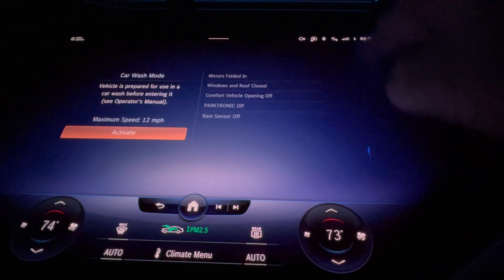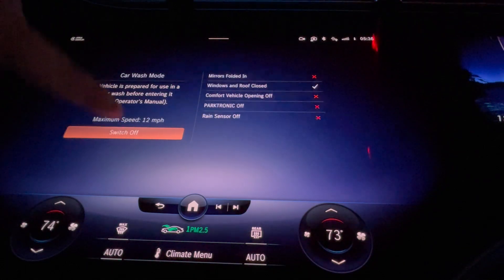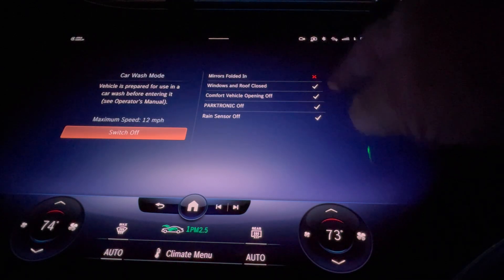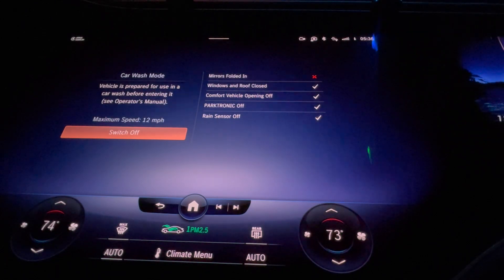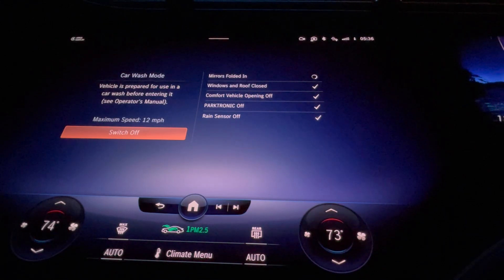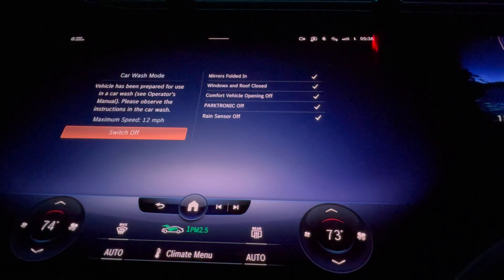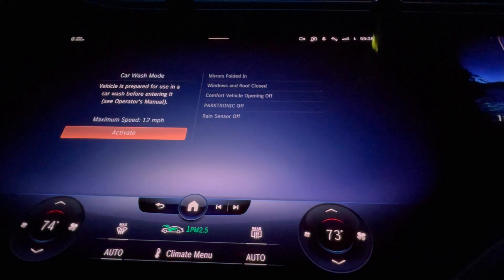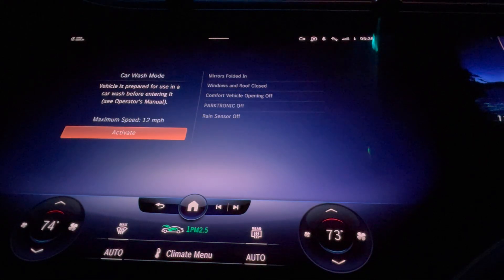Mercedes-Benz EQS Tip #3: Car Wash Mode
The last thing you want while going through a car wash in your EQS is for the car to lock up the brakes, open the windows, or start the windshield wipers in the middle of the wash.  To help with this, Mercedes created "Car Wash Mode."  Here's how to turn it on/off.